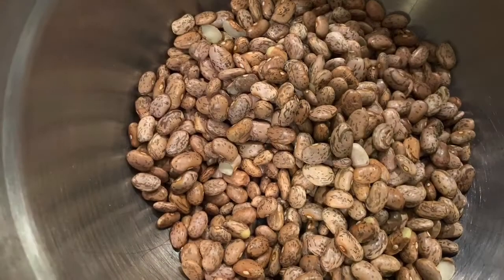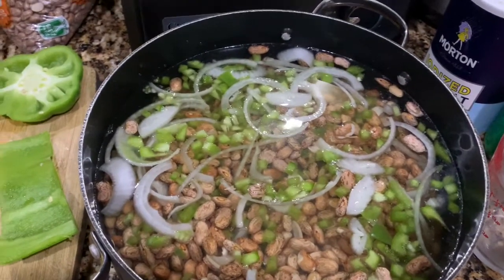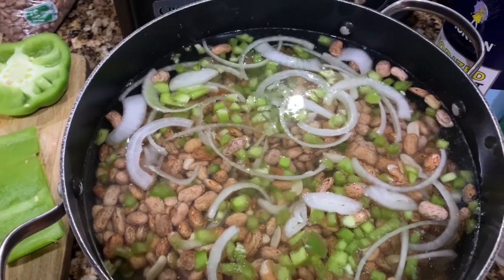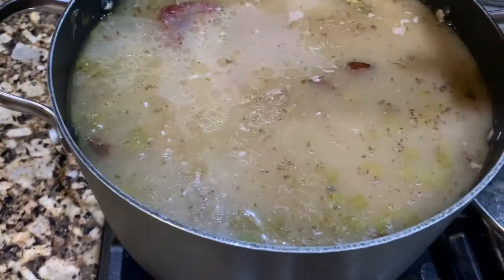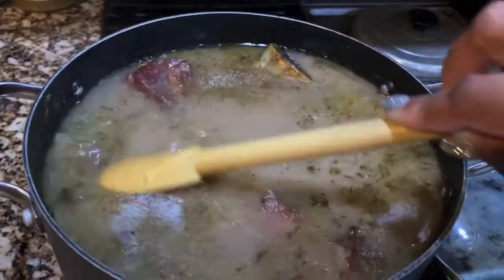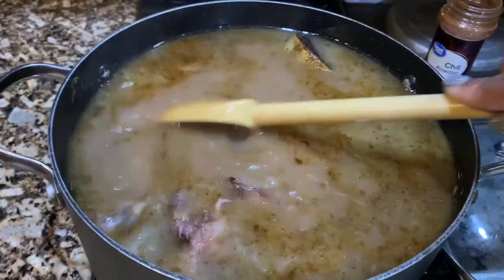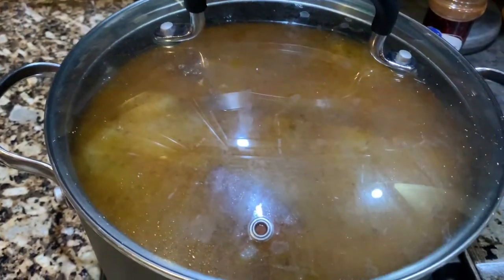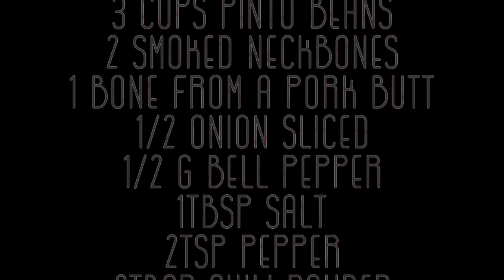HOW I MAKE MY PINTO BEANS | “Help I Can’t Cook” Epi 2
Welcome to the second episode of “Help!! I Can’t Cook” In this video I show you how I make my pinto or red beans as some would say.
These video segments are how to’s. For those who want to learn how to cook or if you just want to watch and learn techniques I use in the kitchen...this is for you...I will show you easy recipes that I make for me and my family. Please let me know if you try any is the recipes.

YouTube Pillowcases
Video Camera Camcorder Vlogging Camera for Youtube
QIAYA Selfie Light Ring Lights LED Circle Light Cell Phone Laptop Camera Photography Video Lighting Clip On Rechargeable Try Me Tiger Sauce 10 OZ

Send Me Mail to:
United States